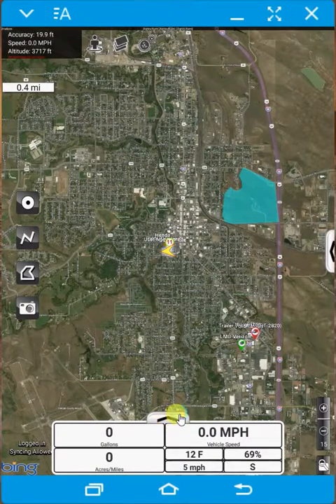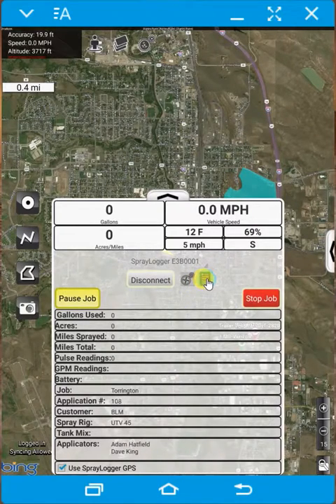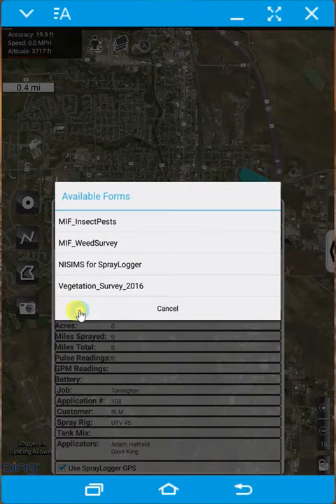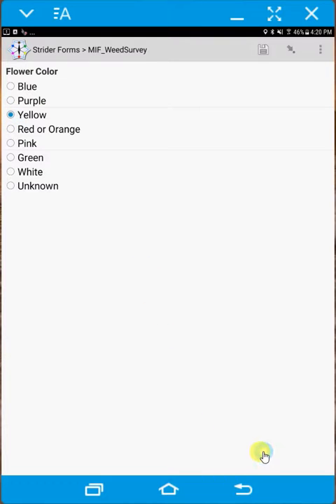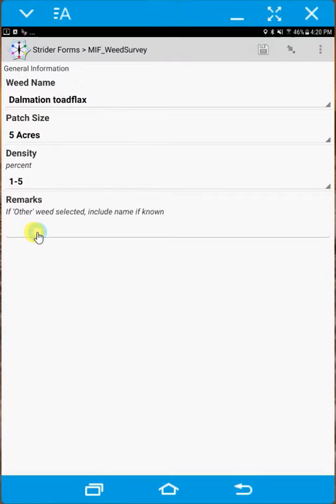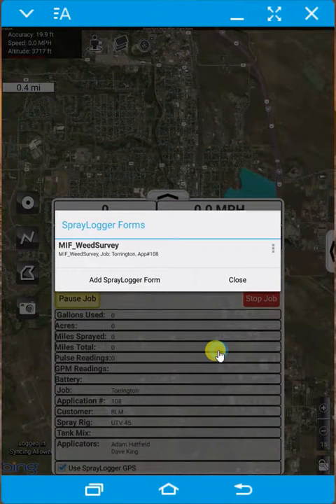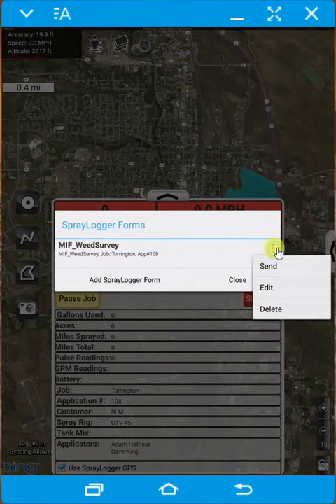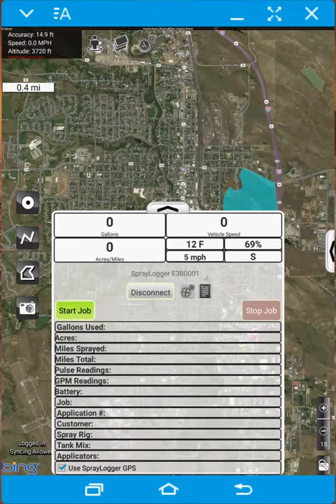Attach a Strider form to SprayLogger application